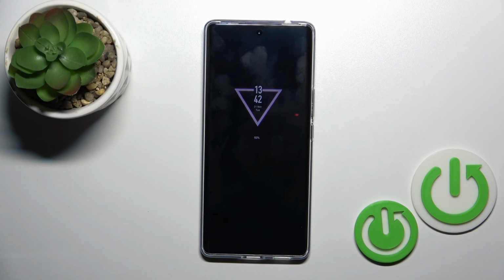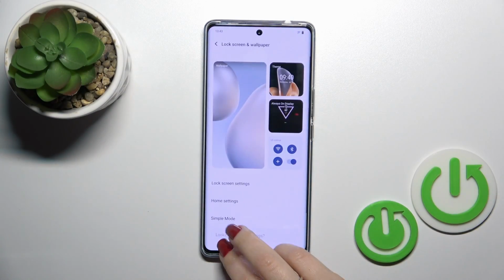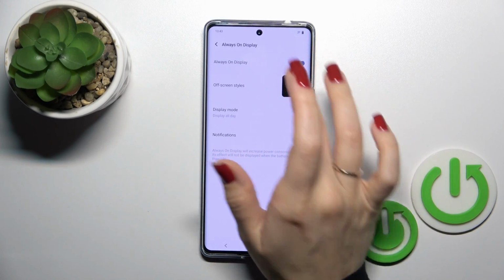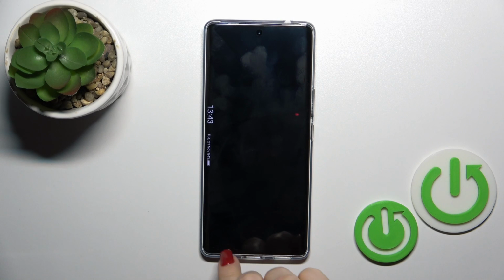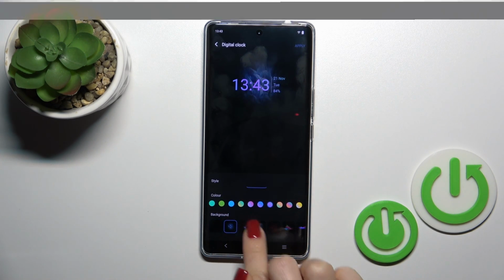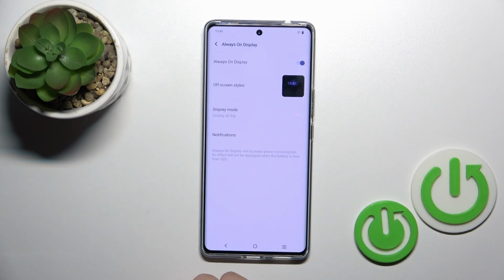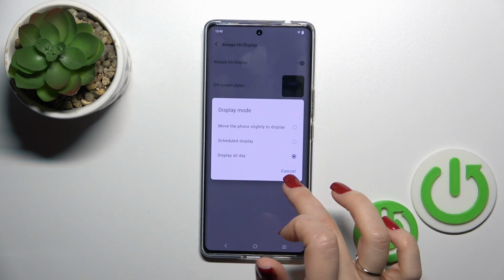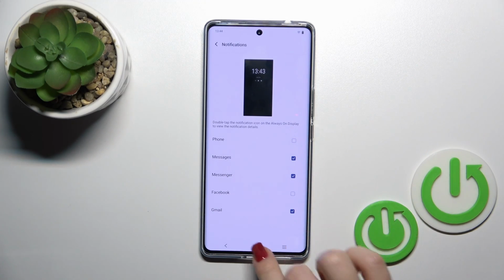How to Customize the Always On Display Theme on VIVO S17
Make your VIVO S17 uniquely yours with personalized Always On Display settings! This tutorial guides you through the steps of customizing the Always On Display feature, allowing you to showcase your style and preferences even when your phone is idle. Watch now and discover how to add a personal touch to your VIVO S17's screen with ease.

How to change the AOD theme and style on VIVO S17? How to personalize the appearance of Always On Display on VIVO S17? How to find AOD settings and preferences on VIVO S17?